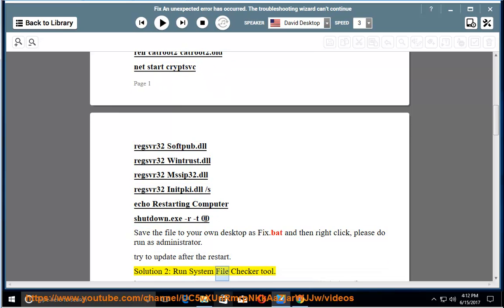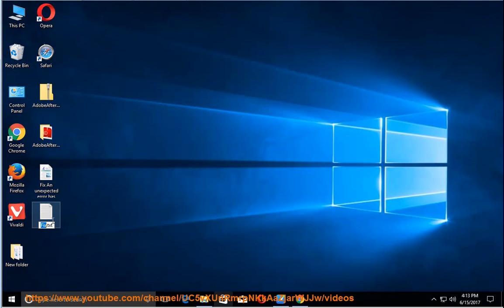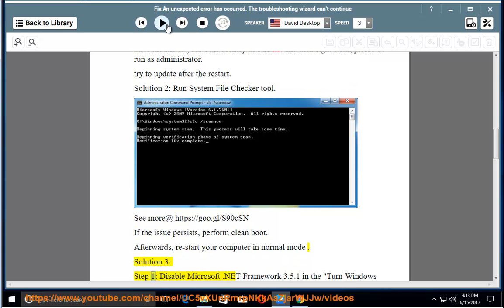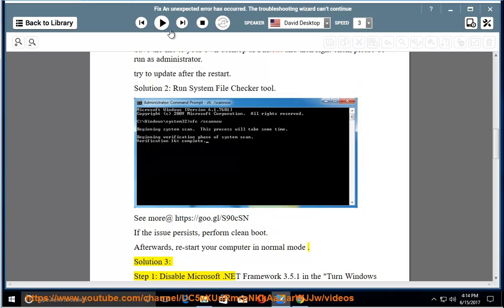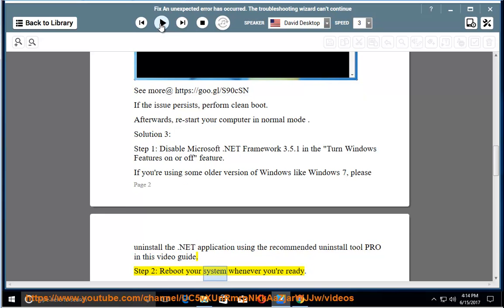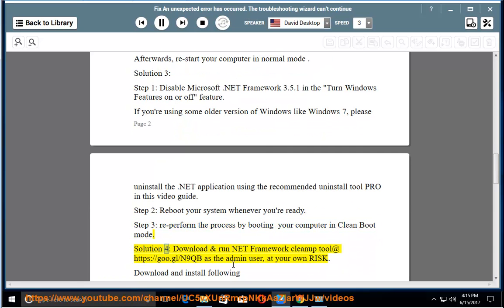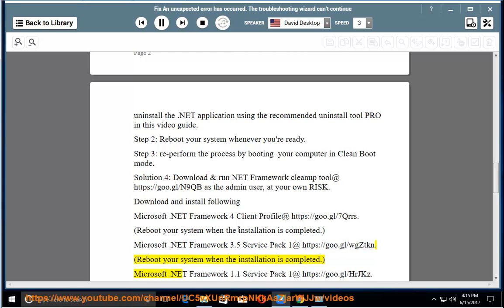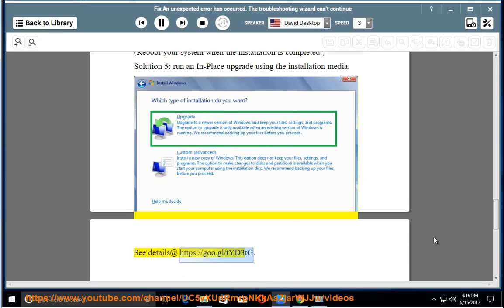Fix An unexpected error has occurred. The troubleshooting wizard can't continue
This vid helps Fix "An unexpected error has occurred. The troubleshooting wizard can't continue." (e.g., 0x80070057). If you're using some older version of Windows like Windows 7, please uninstall Microsoft .NET Framework 3.5.1 using the recommended uninstall tool PRO@ Learn more?

Fix Retry Installation. We are unable to reach Adobe Servers
Fix Resident Evil 7 Biohazard Errors/Crashes/Stuttering / Data Saving Issu